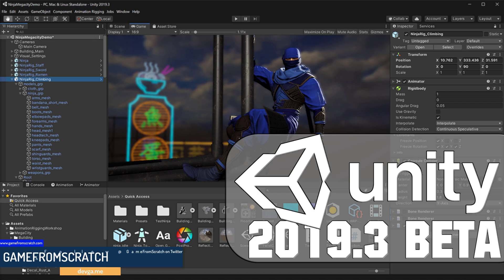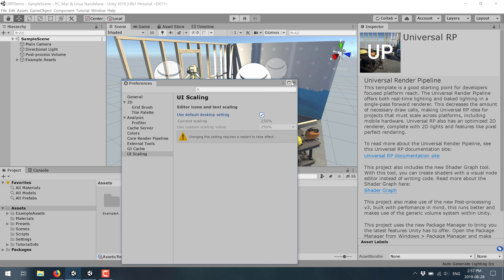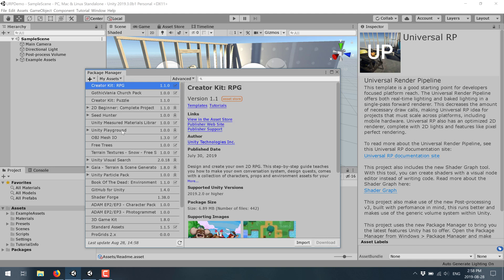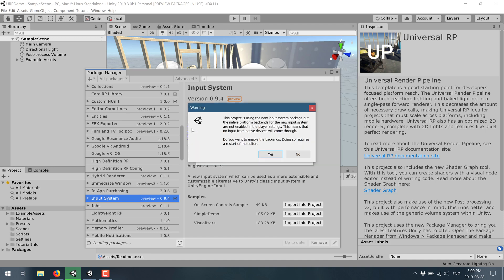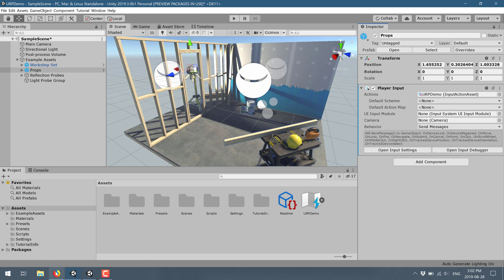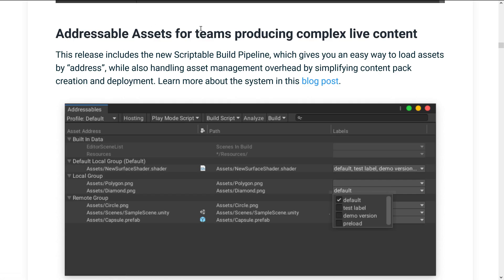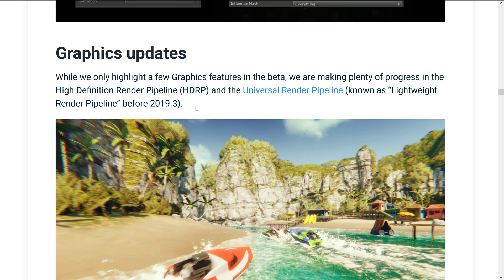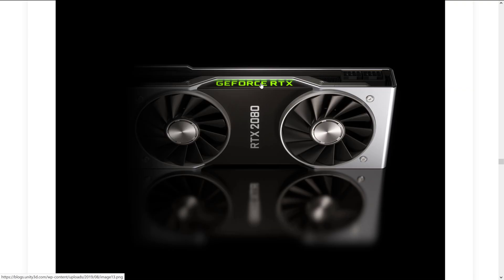Unity 2019.3 Beta Released -- UI Changes, LWRP Rename and More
Unity have just released Beta 2019.3 featuring some pretty small but impactful changes to the user interface.  Package manager got a big upgrade as well, LWRP was renamed the Universal Pipeline and more.